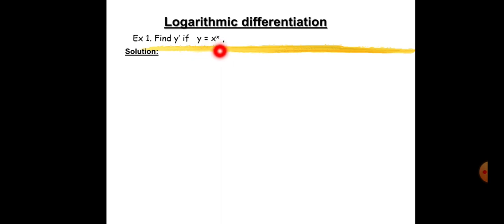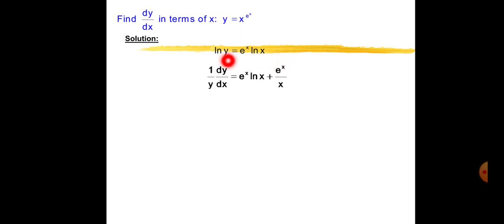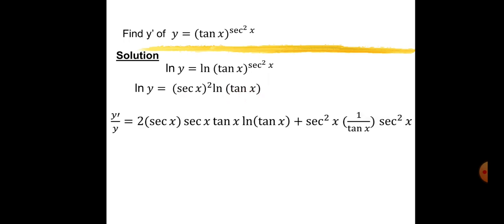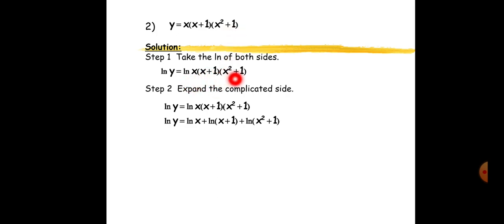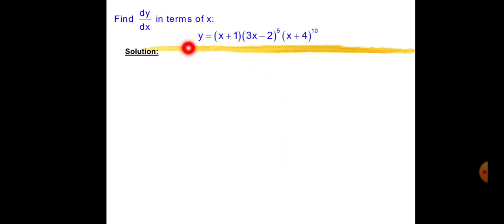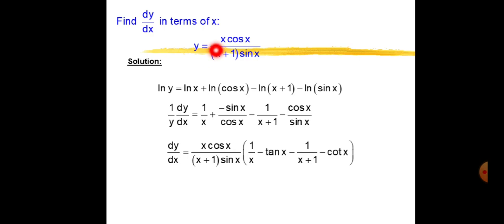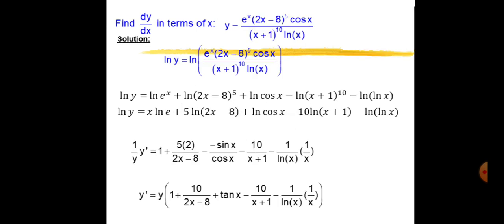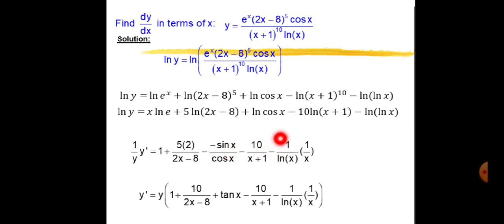Derivatives 5 (Logarithmic differentiation)